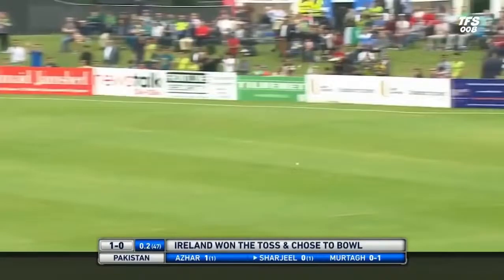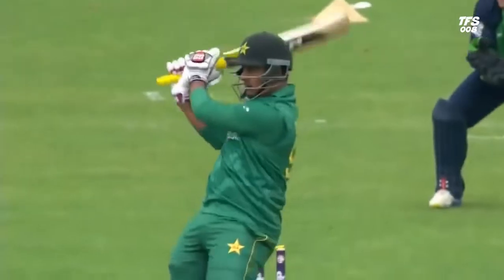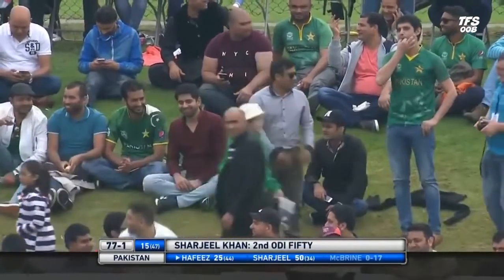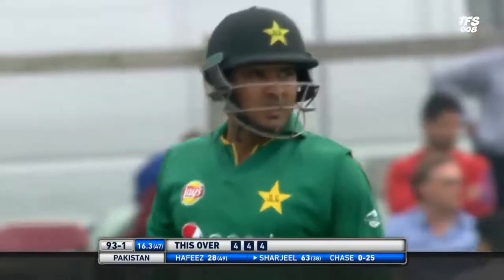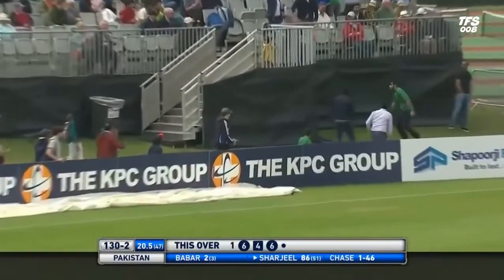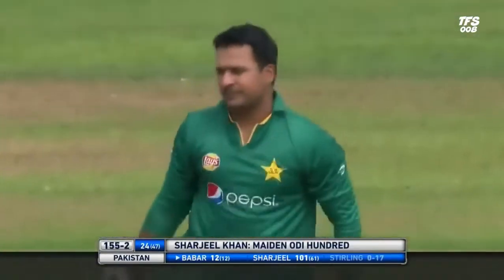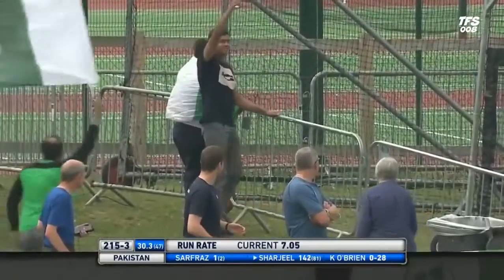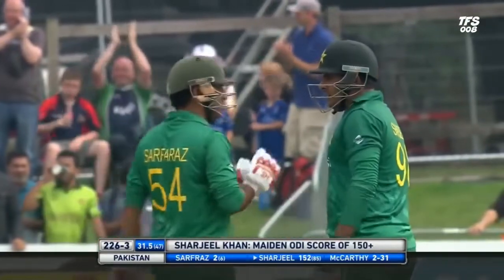3rd fastest ODI 150 by Sharjeel Khan Pakistan vs Ireland 1st ODI 2016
World s 3rd fastest ODI 150 by Sharjeel Khan